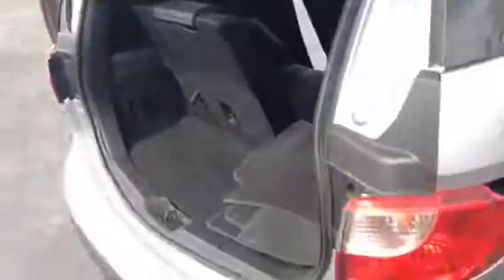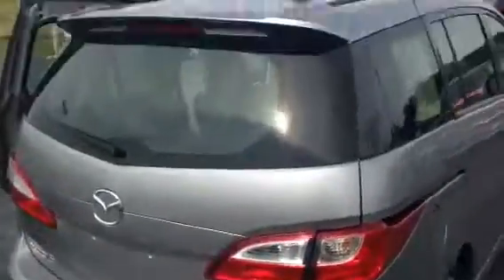2012 Mazda 5